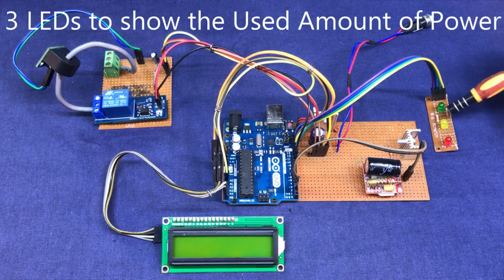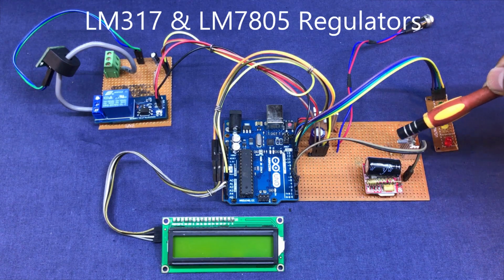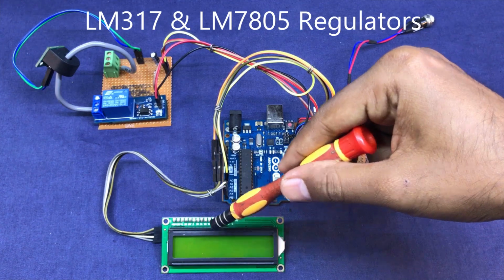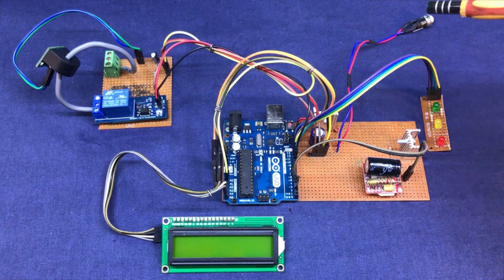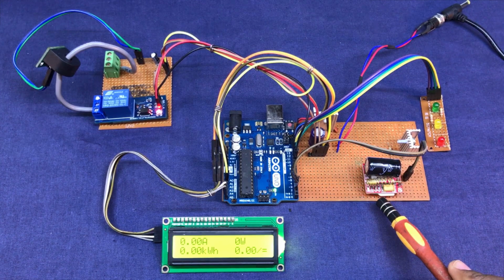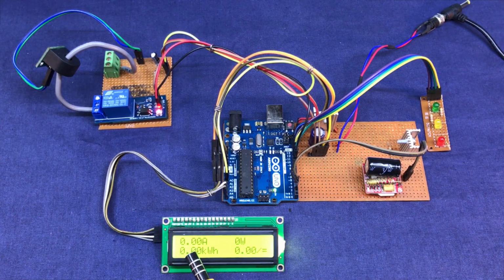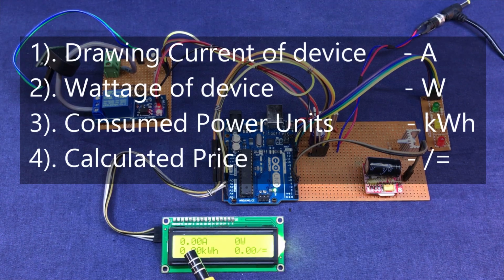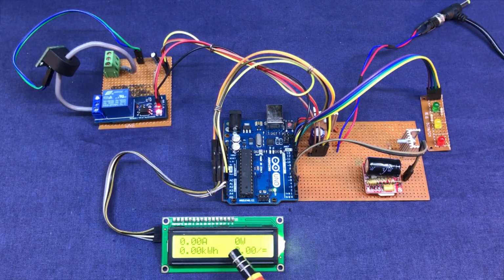Make A Simple Arduino Energy Meter | Arduino Programming Tutorial for beginners | DIY Project 2021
Hi all,
I am presenting this video for you to demonstrate my latest Arduino based Energy Meter and it's functions. This can measure the,
 1) Current which draws from devices.
 2) Wattage of connected devices.
 3) Used amount of total energy in kilo Watt Hours (kWh).
 4) Calculated price for electricity used.

This has can be operated from mobile phones through SMS services. These functions are as follows.
1) User can get currently used energy units and calculated bill (SMS).
2) User can disconnect the main power supply for connected devices (SMS).
3) User can reconnect the power supply again (SMS).

And also it has three LED indicators to notify the currently used energy.
This circuit has used a SIM800 GSM module to handle SMS service

A 5V relay has used to connect and disconnect the power supply. A ZMCT103C current sensor has used to measure the current. I have used a hair dryer as the load device.

Benefits of this project :
1) User can monitor the Energy usage and its bill remotely.
2) User can connect and disconnect power source remotely.
3) This will be helpful for people who owns factories which uses lots of    machines because they can monitor the power usage and handle them remotely.

Please find similar contents in here

Comment any issues in comment section.